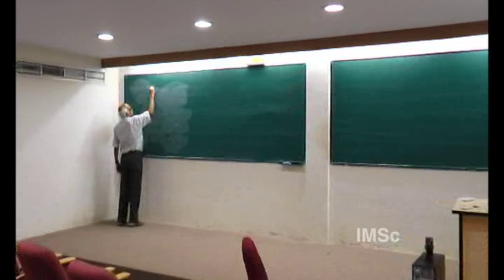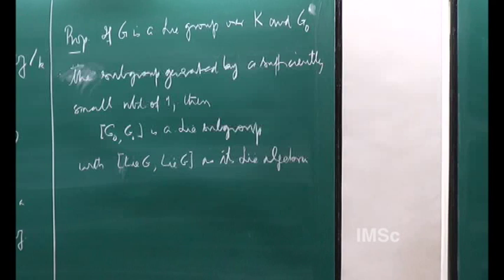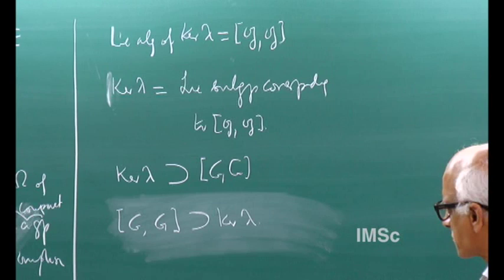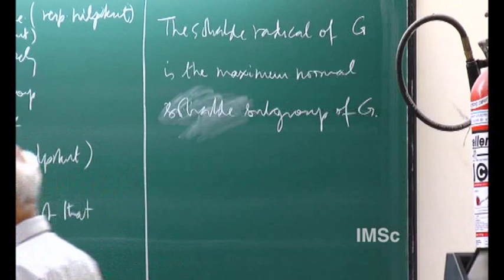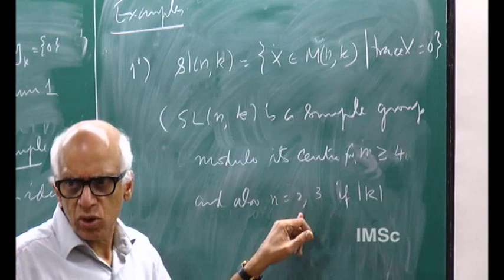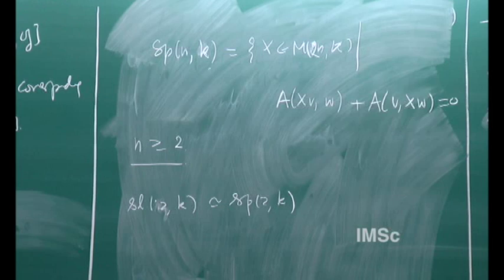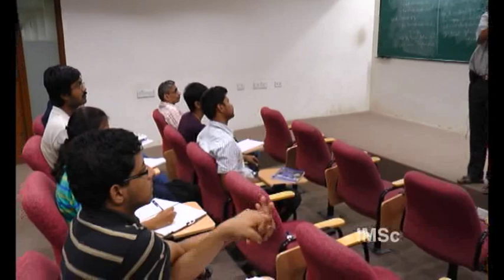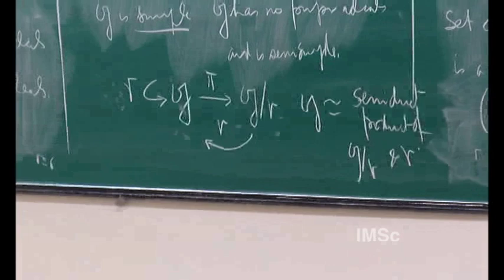005 Lie groups by M S Raghunathan